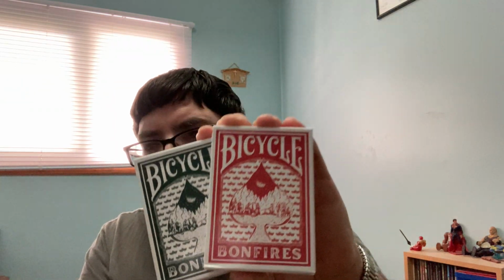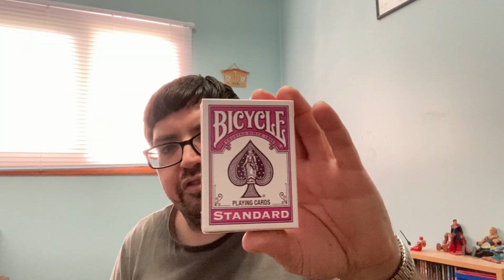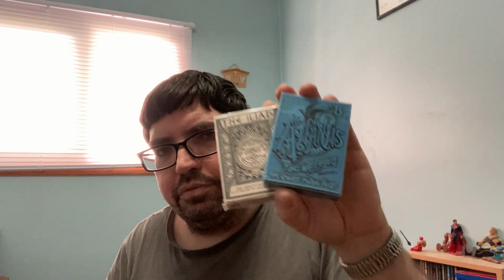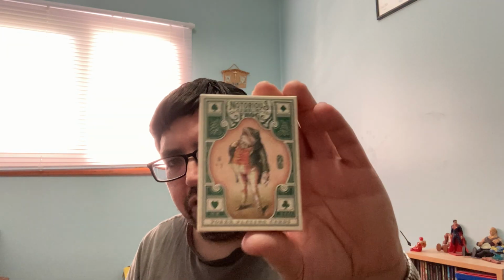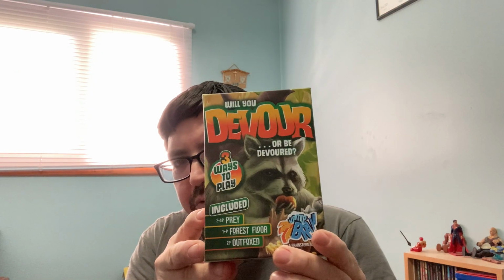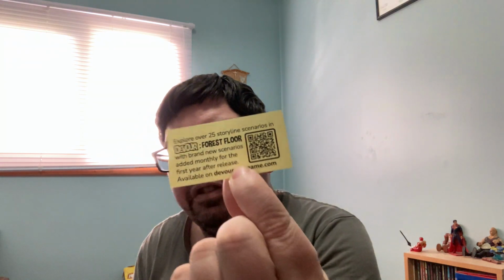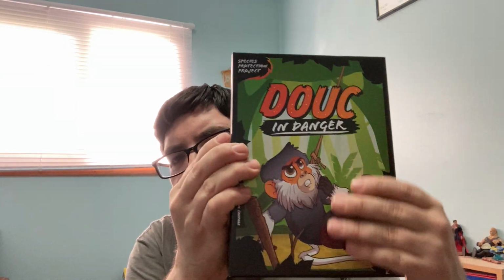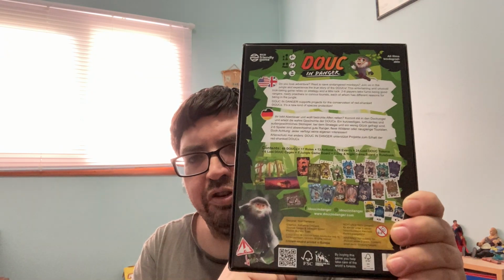Mail This Week!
Well got some new stuff, a couple of lost packages finally showed up several months late and after I had already reordered them lol, and got one wrong deck sent to me, correct deck will be sent to me soon. What a weird mail week, lol. Unacceptable shipping times Fedex!

Want to send me something? Here is my PO address:
Victor Miranda
Canada

Card Game
Deck Review
How To Play
Unboxing
Board Game
Cartamundi
USPCC
Board Game Geek
Kickstarter